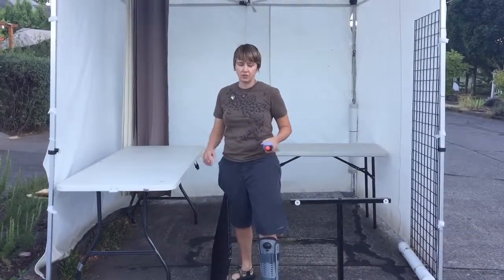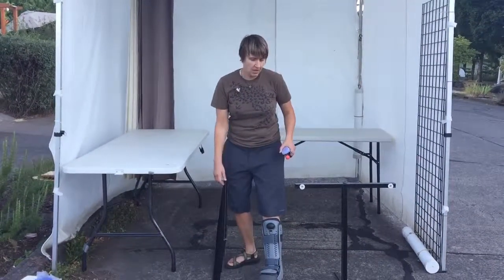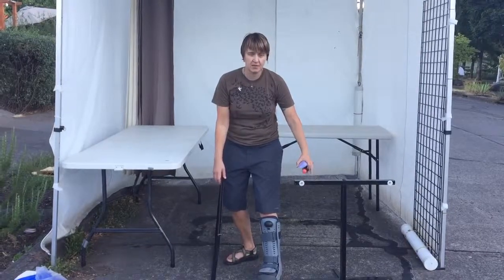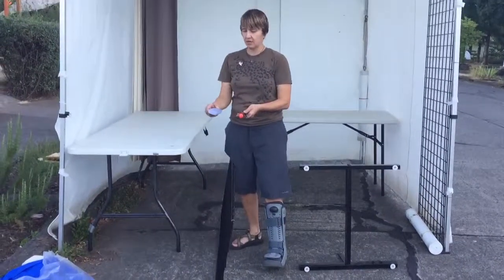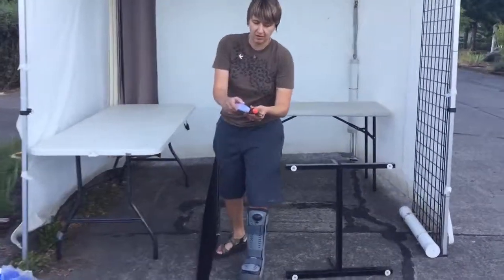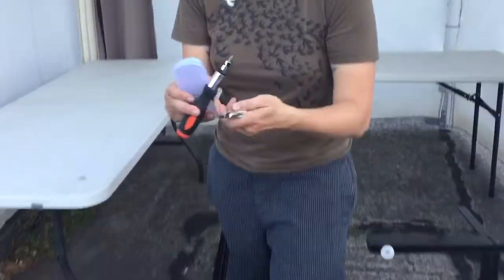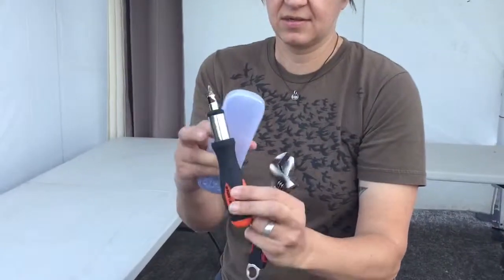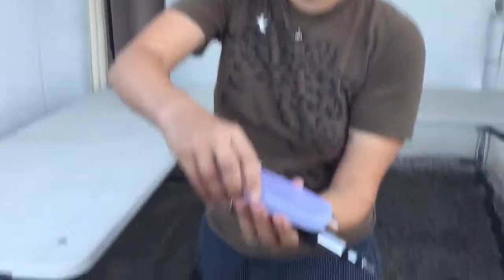jDUCT setup 13 - tools for gridwall